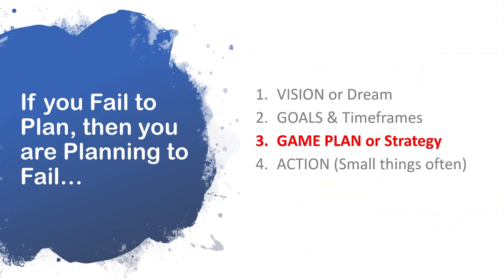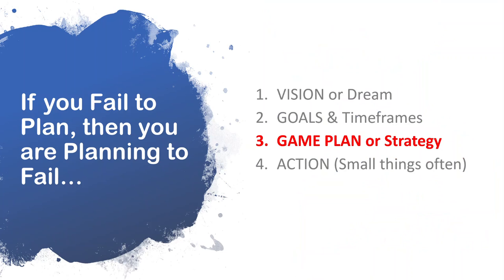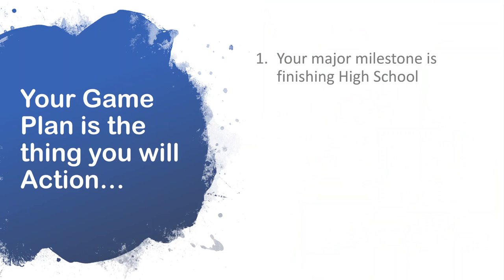How to get a USA Sports Scholarship: Video #3 Game Plan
This is part of the USAsportsSCholarhip.com 'How To' video series. Use the link above to access your free tools:
- FREE USA Sports Scholarship Guide
- - FREE USA Sports Scholarship Checklist
- FREE College/University Shortlist Worksheet